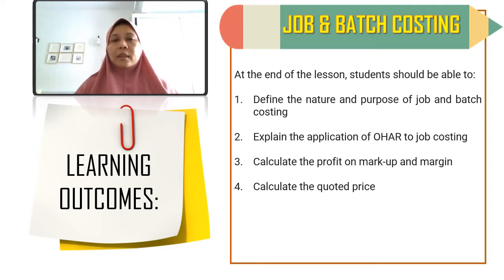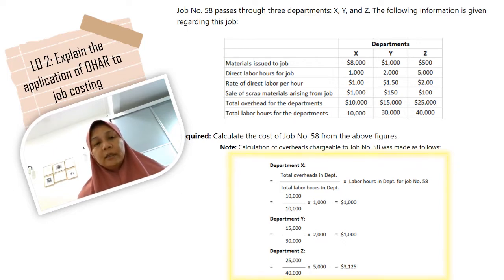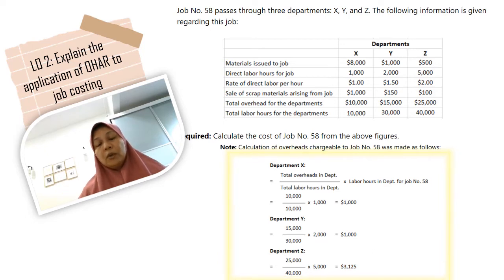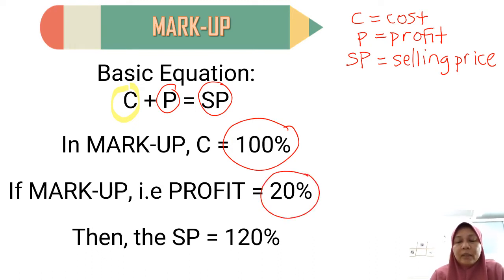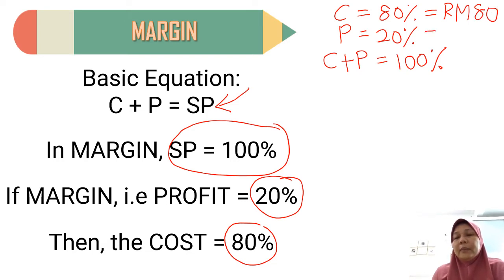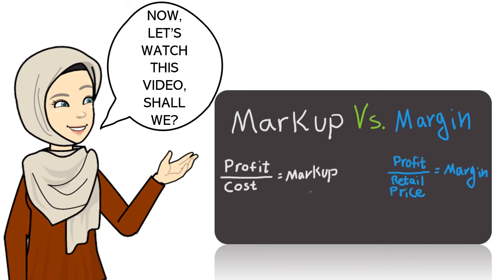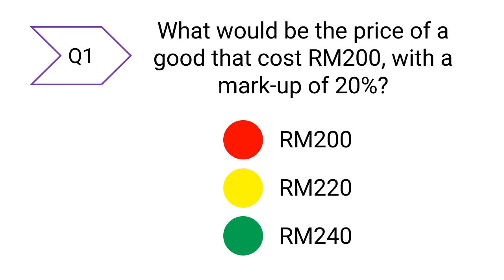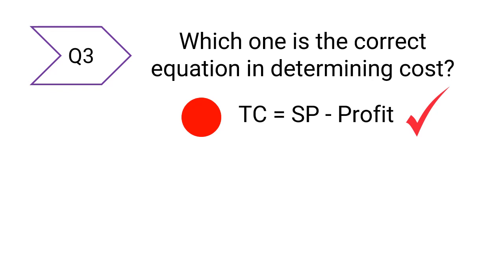FOCA JOB & BATCH COSTING